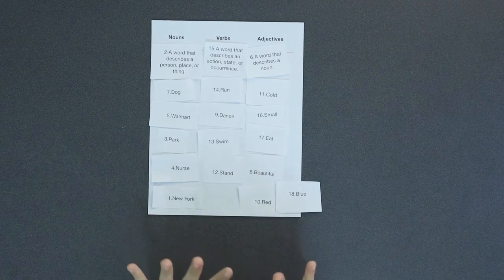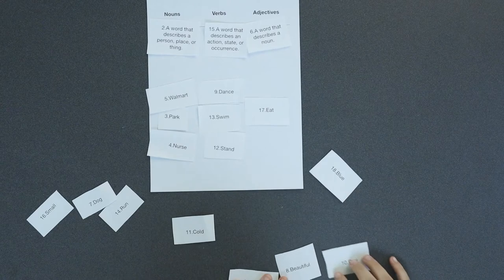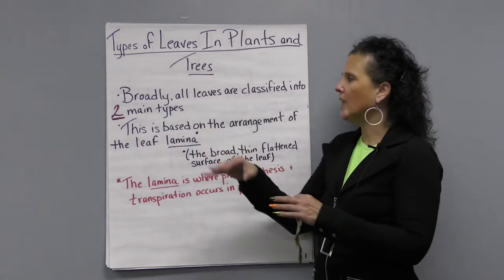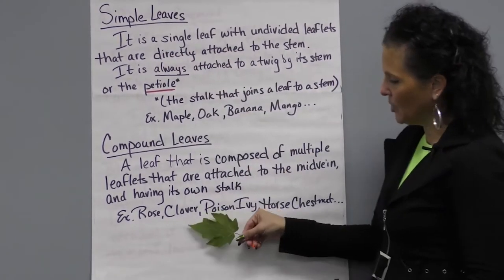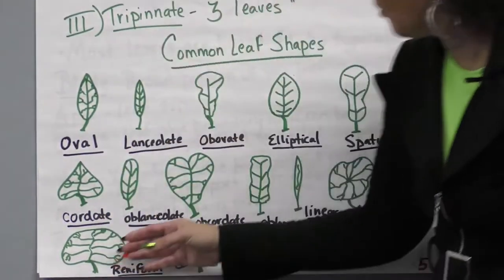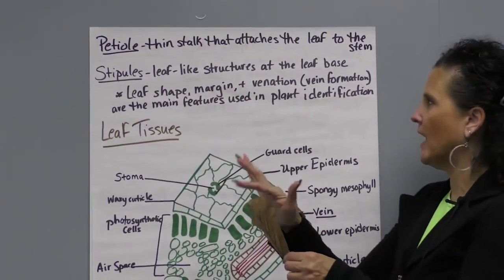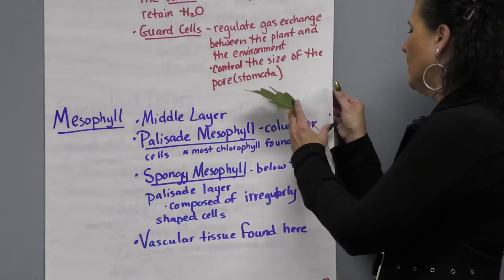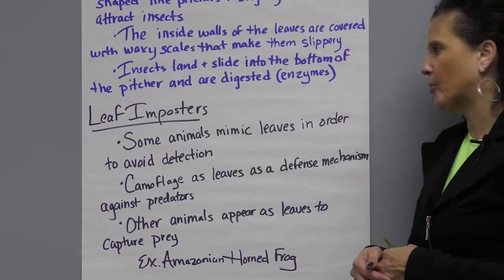Education Station (Season 5, Episode 11)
Sieann Deal, Nicholas County Career and Technical Center, Nicholas County
Lauren Jarroll, Read Aloud WV, Nicholas County
Melissa Sinisi, Literacy Volunteers of Harrison County, Harrison County